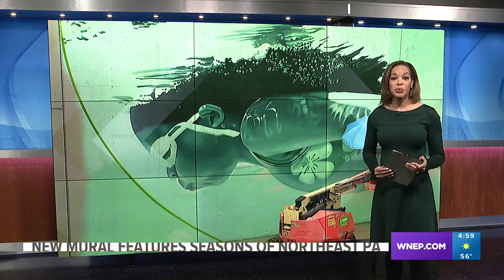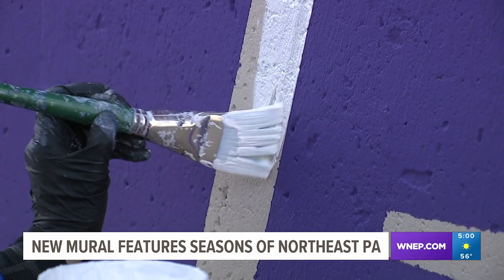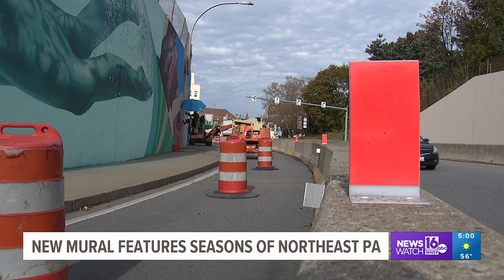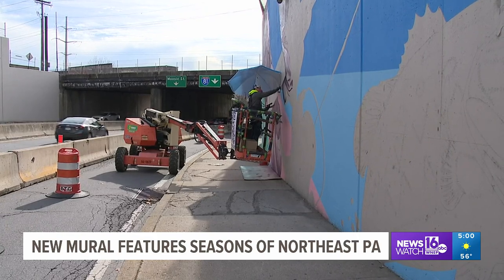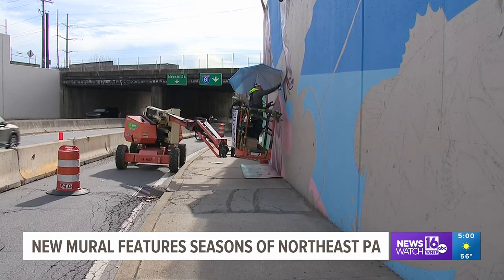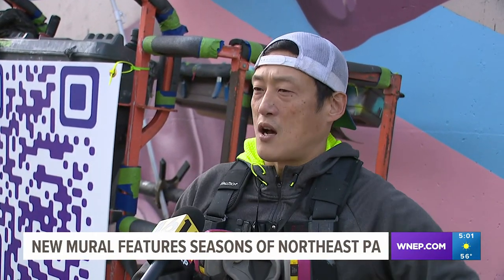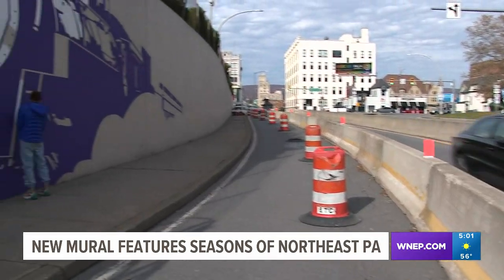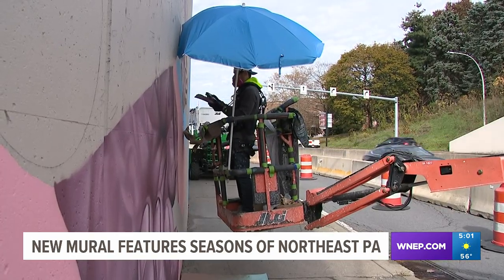Newest backdrop in the Electric City coming to life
Newswatch 16's Courtney Harrison spoke with the artist behind the design and how his inspiration has local ties.